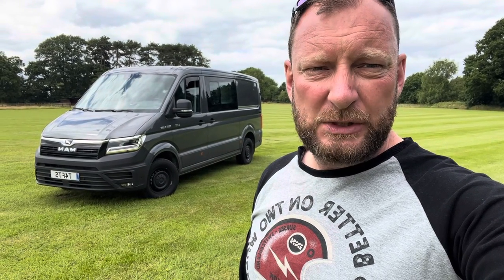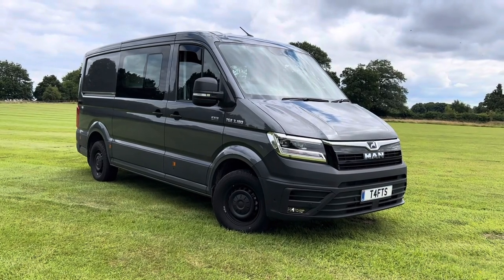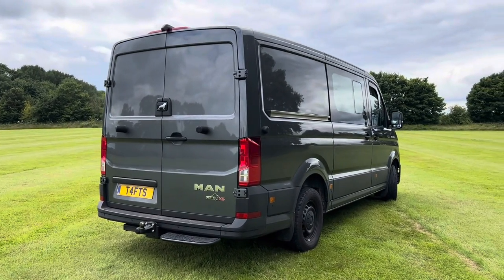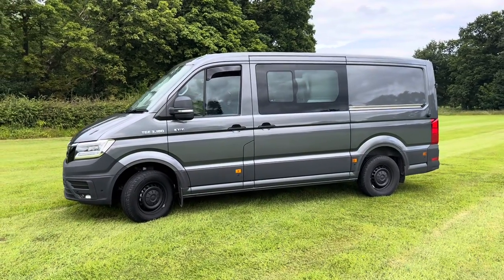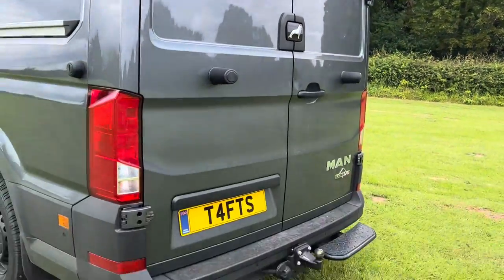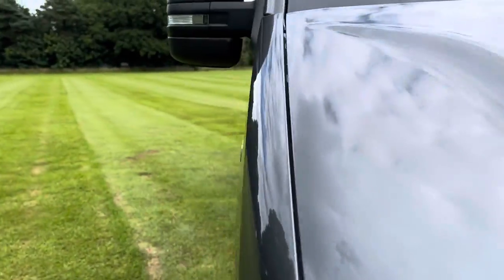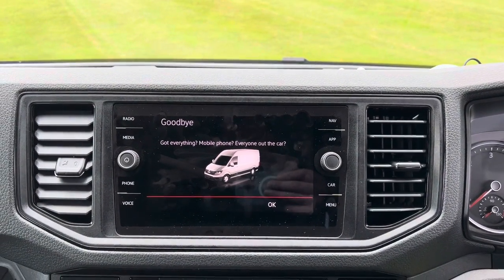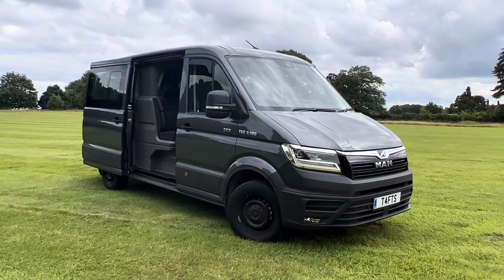Our own Man TGE 3.180 4x4 8 speed Auto Combi van. It’s our new project!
So we have decided to replace our ever faithful VW Amarok V6 with this 2022 Man TGE 3.180 4x4 Auto Combi van. Here’s a video as it’s arrived. We are going to tailor it to a specification that works for us. We started with a high spec Lion XS model with about £6k of extras fitted. Thought we would make a video diary of its progress as we never really do stuff like this, so bear with me, they’ll be lots of ums and arghs as I make it up I go along!